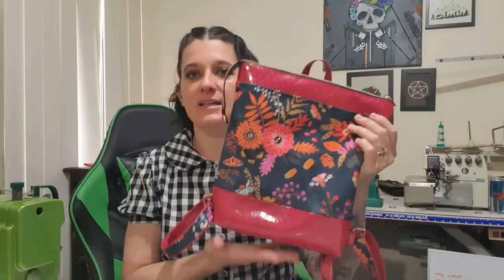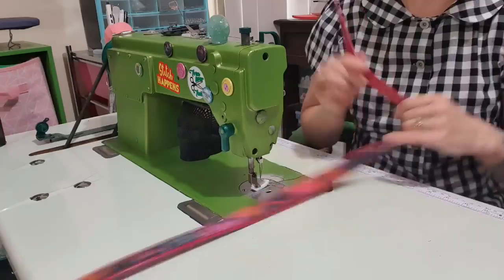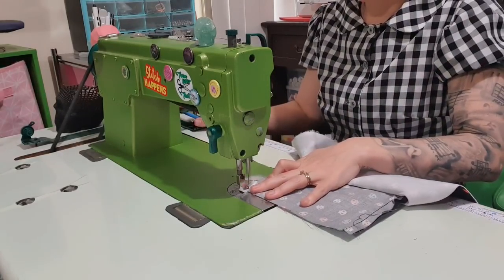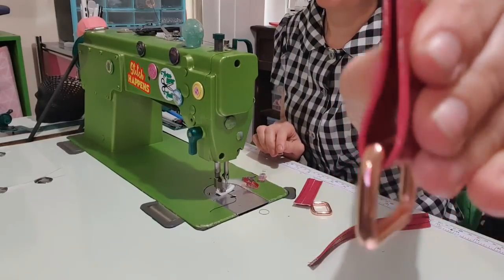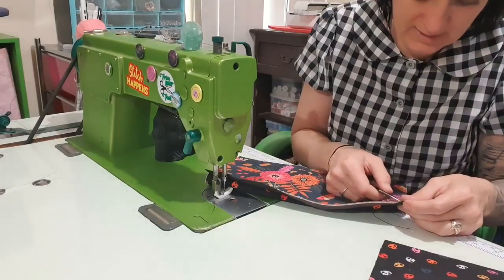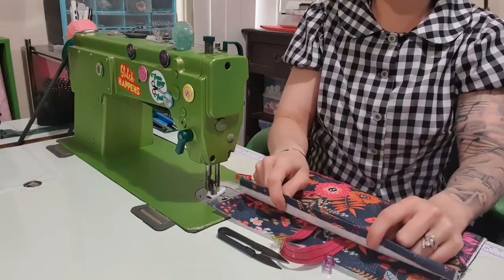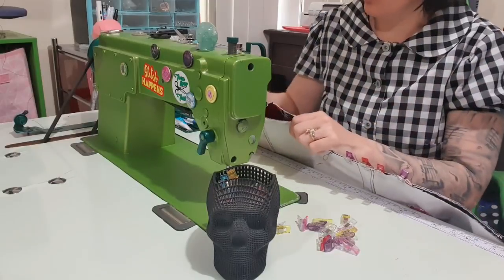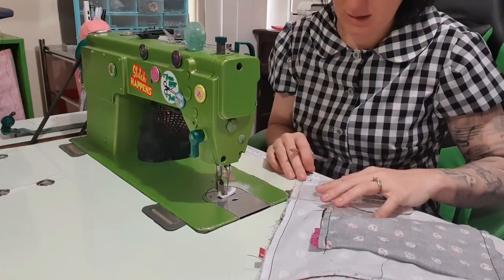Yasmina Backpack Sewing Tutorial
My machine: Mitsubishi LS2-130 (that i painted green)